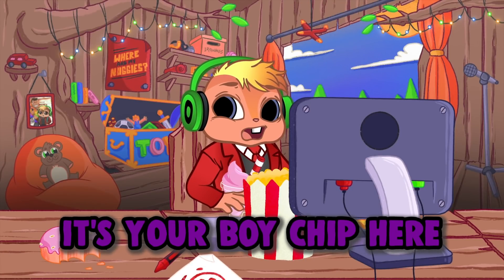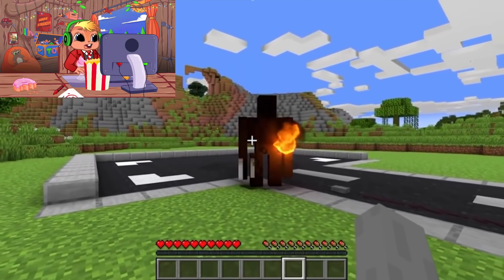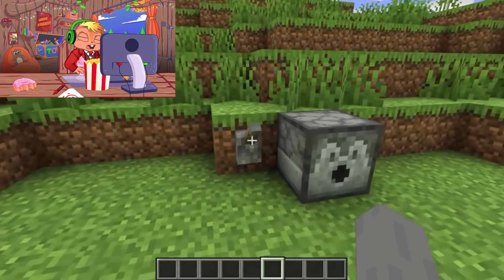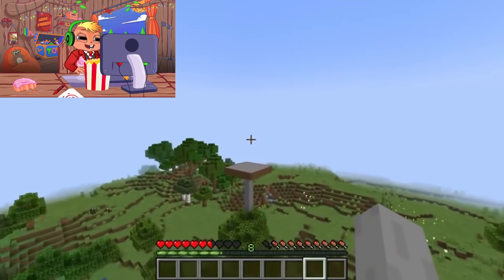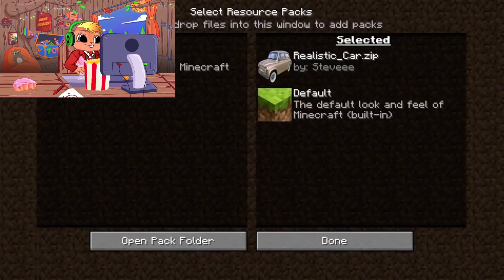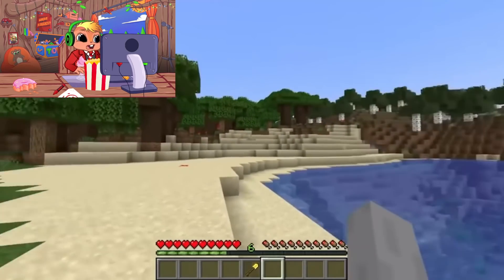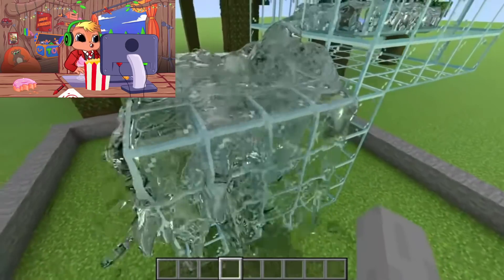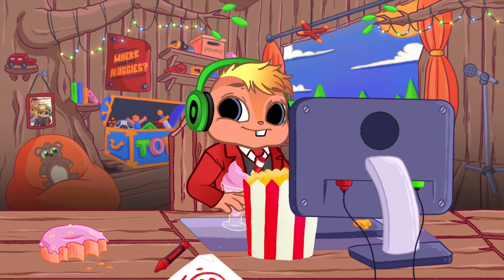Minecraft But It's ULTRA Realistic..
Minecraft But It's EXTREMELY Realistic..

My name is Chipmunk Plays Roblox and welcome to my channel, Here you will find daily videos of me going on amazing new adventures on Roblox If you like my videos be sure to subscribe to join the Chipmunk Family